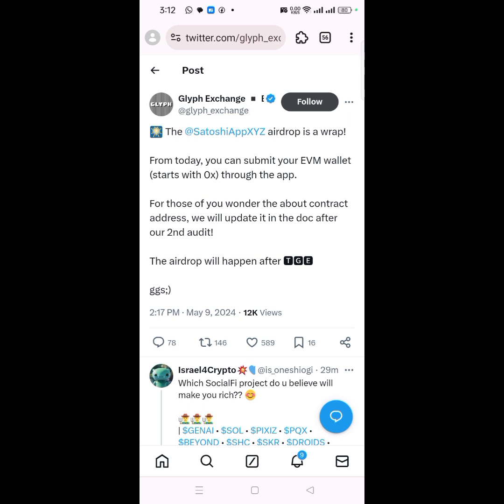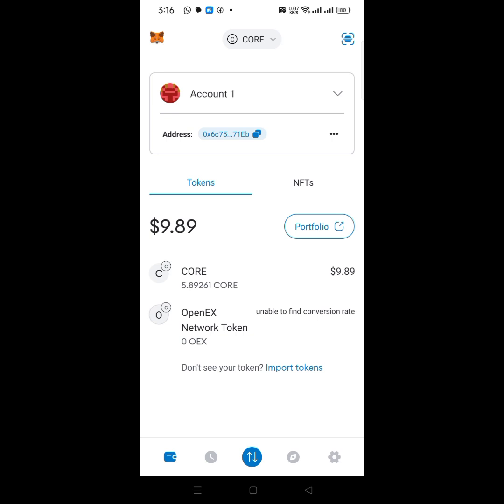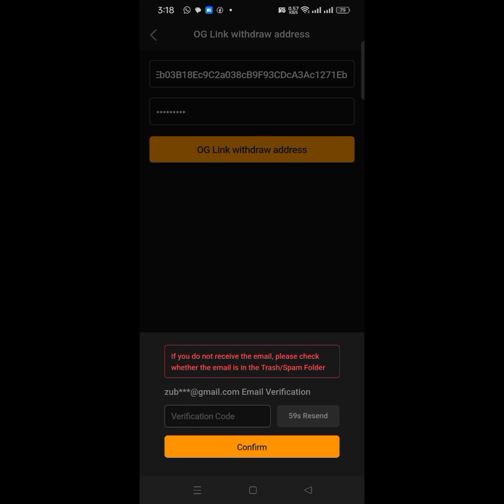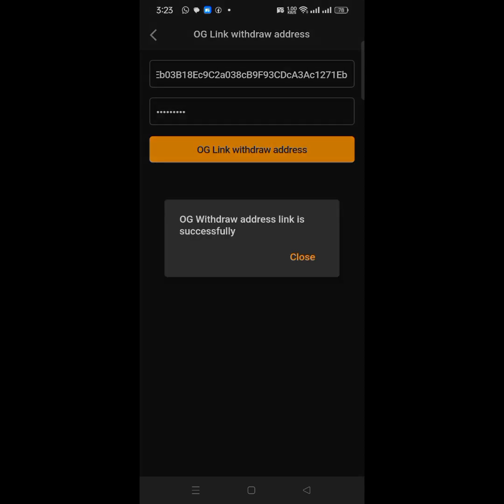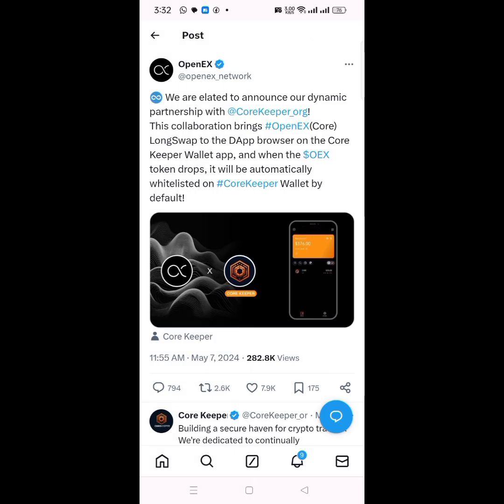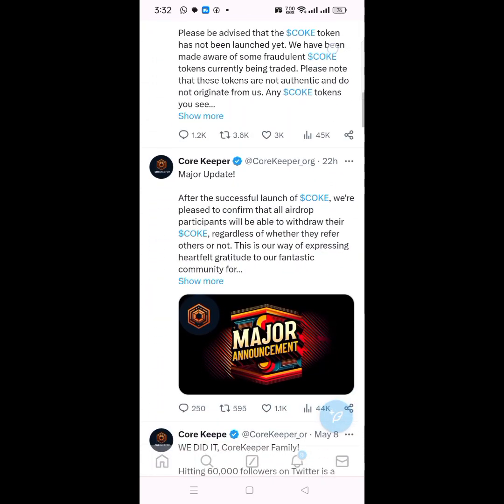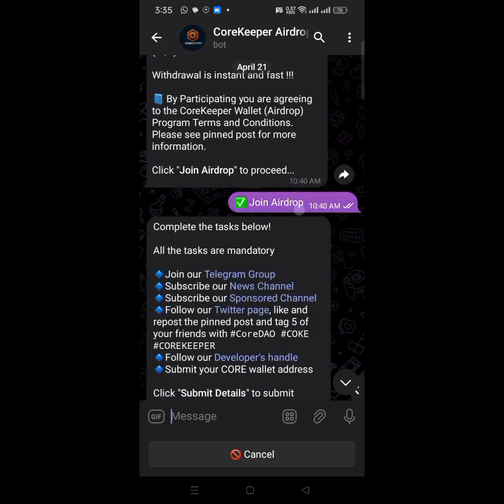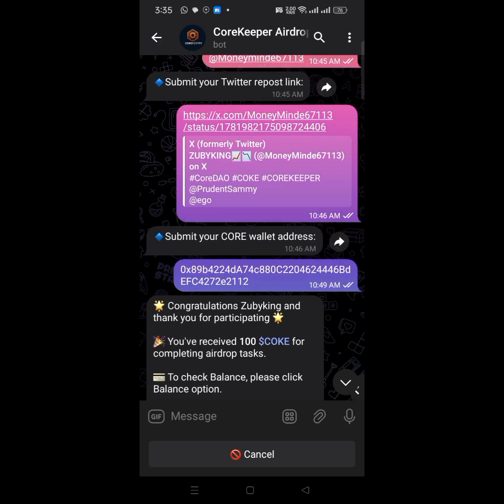NEW AIRDROP CONFIRMED BY $OEX : $OG WALLET SUBMISSION GUIDE|| CLAIM $COREKEEPER AIRDROP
Airdrop Distribution
How to Claim Airdrops
Airdrop Tips and Tricks
Best Airdrop Opportunities
Airdrop Scams and Safety
No Gas Fee Airdrops
Gasless Crypto Airdrops
Feeless Airdrop Tokens
Free Crypto without Gas Costs
Zero Gas Airdrop Campaigns
Airdrops with No Transaction Fees
Gas-Free Cryptocurrency Rewards
How to Find Airdrops with No Gas Fees
Gasless Airdrop Platforms
Claiming Airdrops without Paying Gas